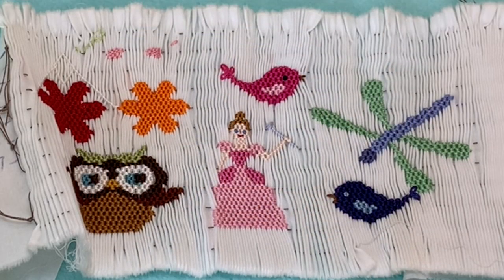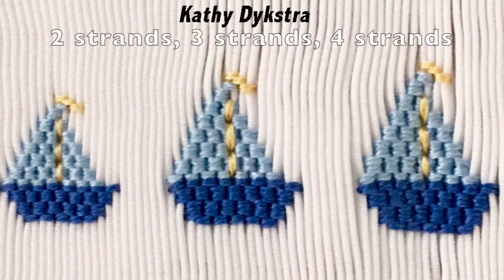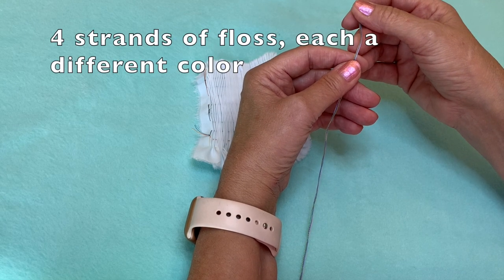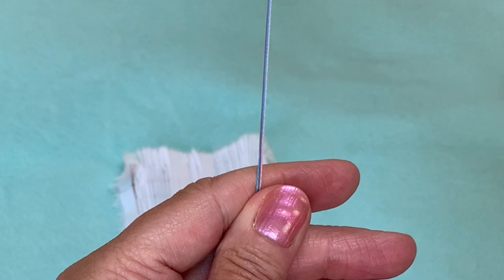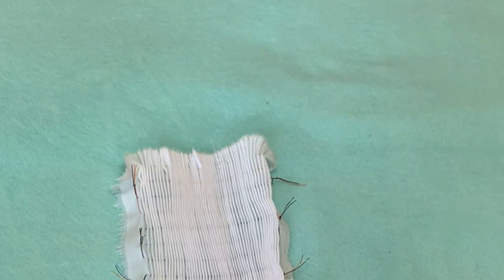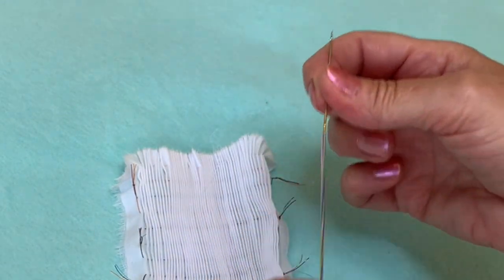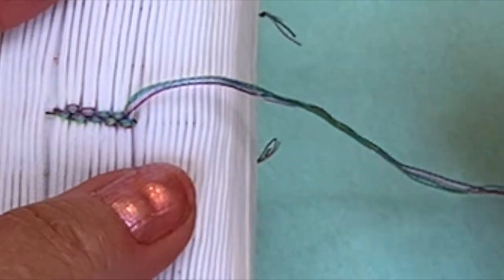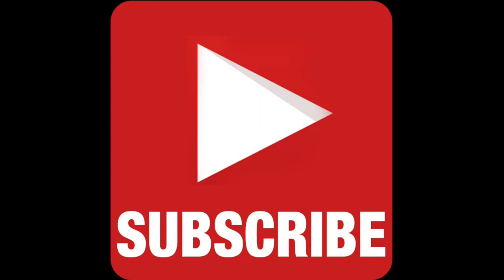PICTURE SMOCKING - smooth stitching.....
Do you have difficulty getting pretty stitches with your picture smocking?  This short video will show you how to improve the stitch quality of your stitches.  The very simple technique along with some practice should improve your picture smocking quality.

Please leave any questions below in the comments and I'll try and answer them in a timely manner.

Links to products used:
Imperial broadcloth
#3 - #9 darner needles

These are my opinions and are not representative of the companies that create these products. These are the products I use and have gotten great results with. I would never recommend poor quality products.